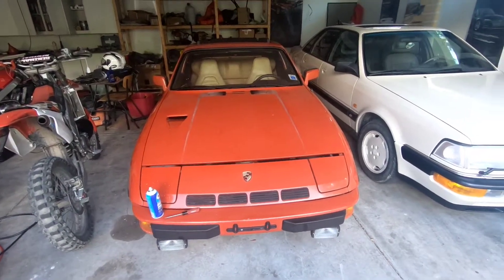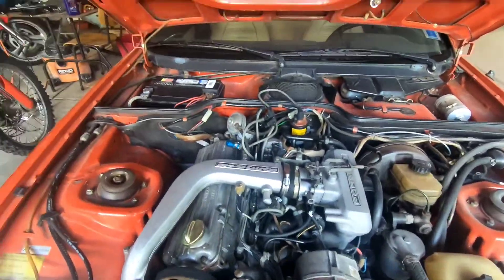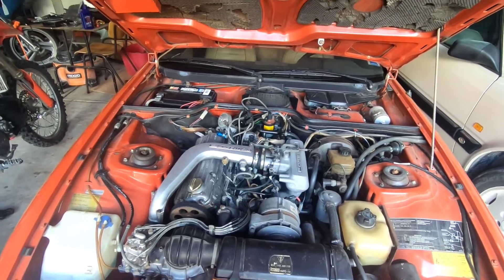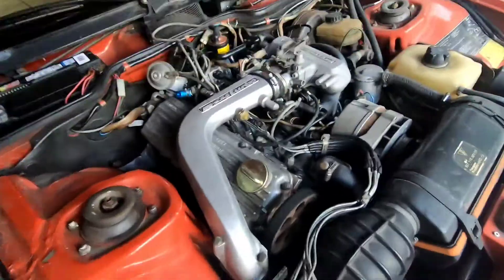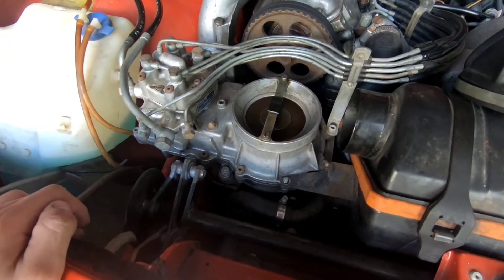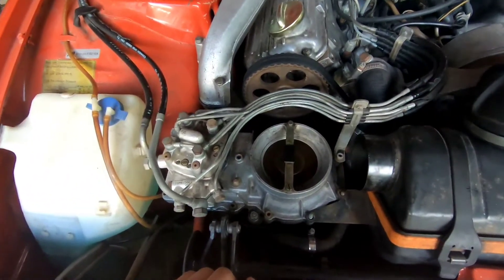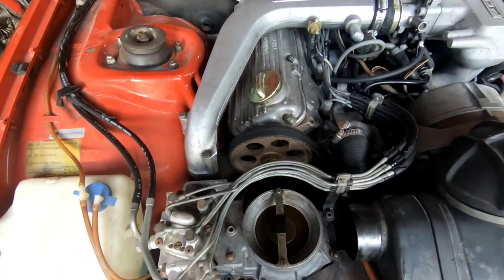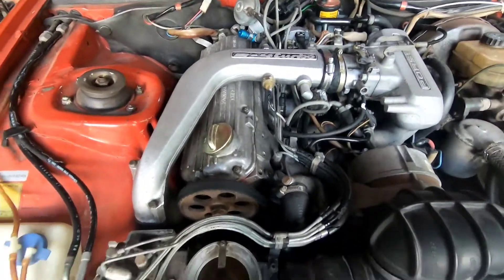How to diagnose an Intake Manifold Gasket Leak | Boost Leak? | PORSCHE 924 TURBO | BOSCH CIS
A quick video outlining and showing how to test your car for an Intake Manifold Gasket Leak as well some Bosch CIS Info.